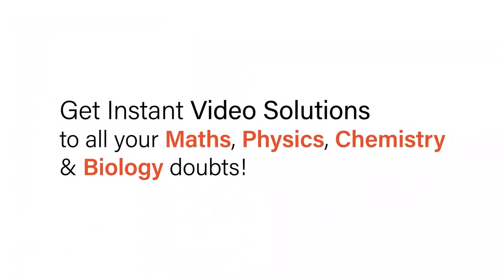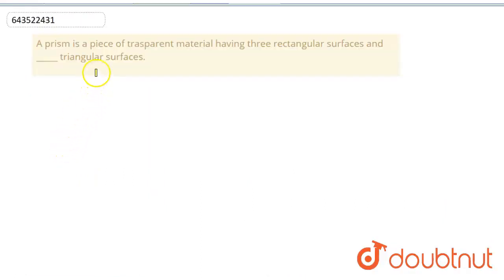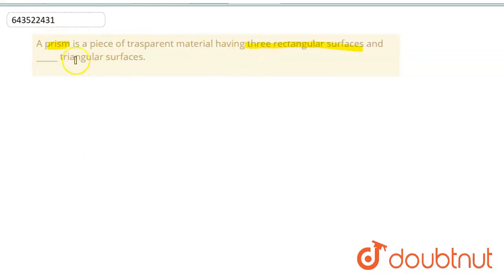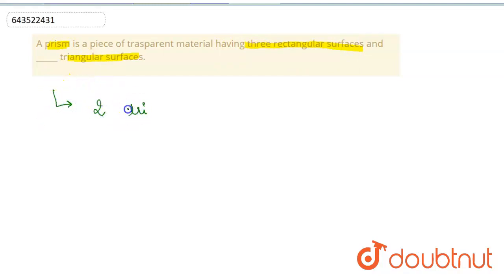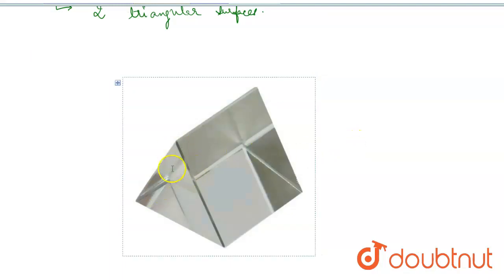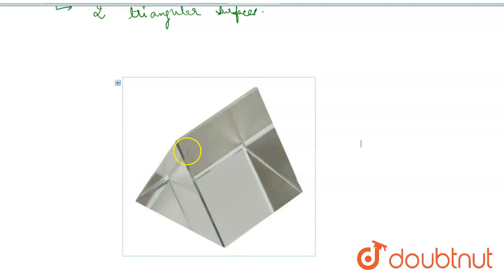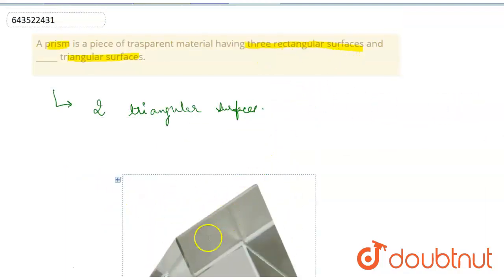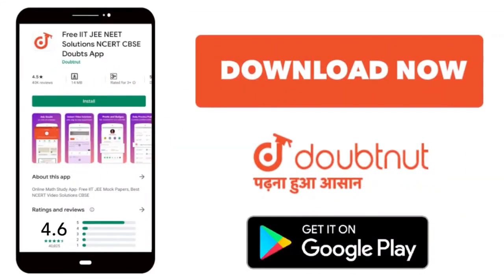A prism is a piece of trasparent material having three rectangular surfaces and _____ triangular...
A prism is a piece of trasparent material having three rectangular surfaces and _____ triangular surfaces.
Class: 8
Subject: PHYSICS
Chapter: LIGHT ENERGY
Board:ICSE

👉 Have Any Query? Ask Us.